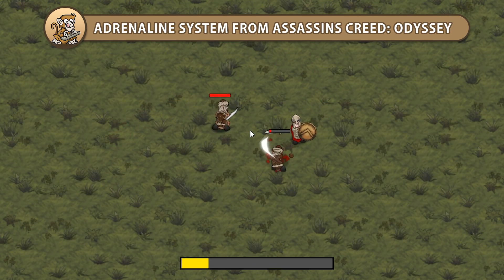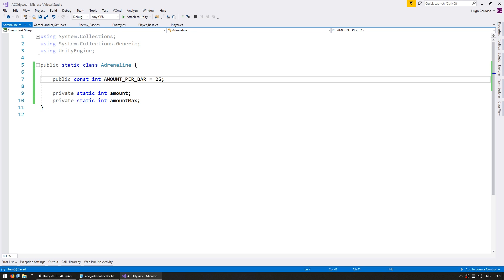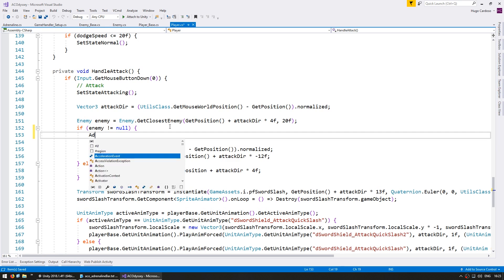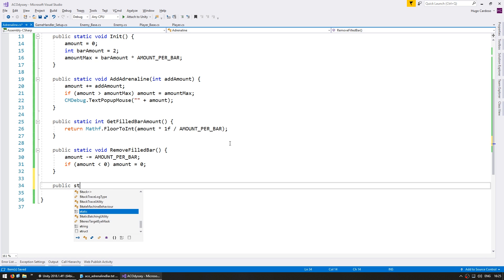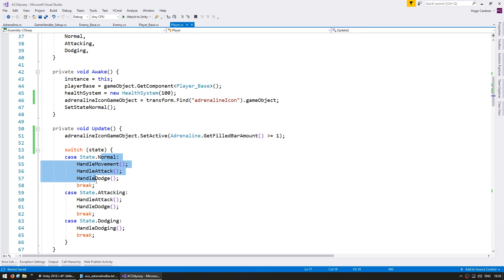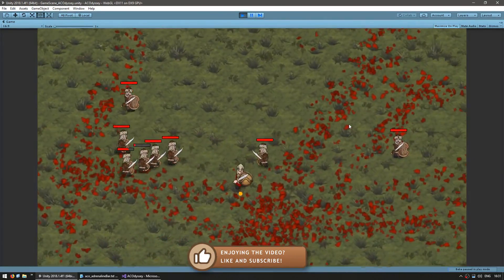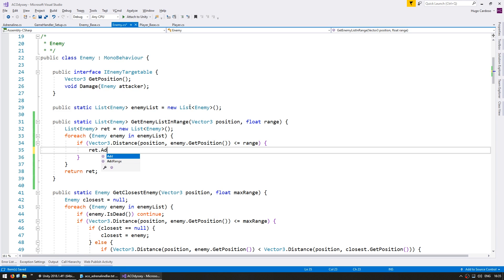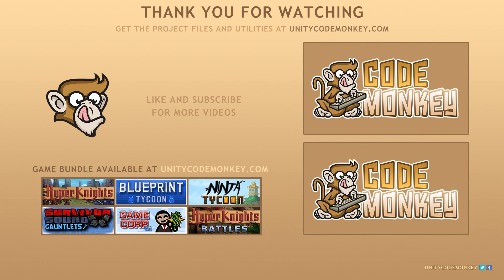Assassins Creed Odyssey: Adrenaline System (Unity Tutorial)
Let's make the Adrenaline System from Assassin's Creed: Odyssey
The player gains adrenaline based on enemy hits and well timed dodges and in later videos we're going to use it for abilities like the Spartan Kick.